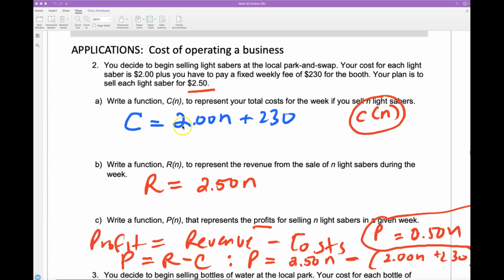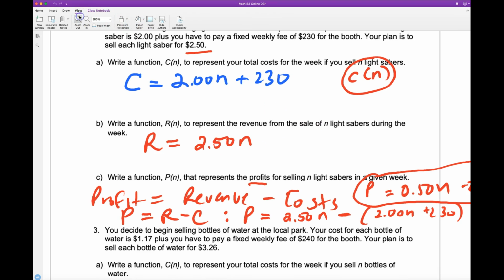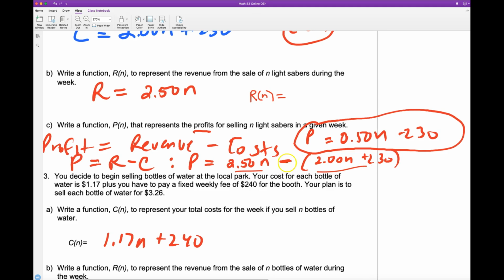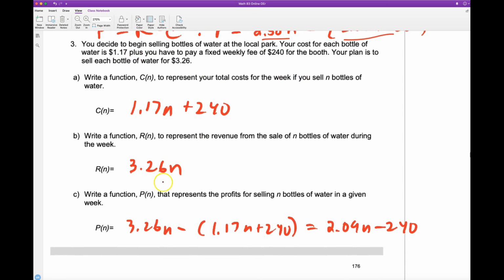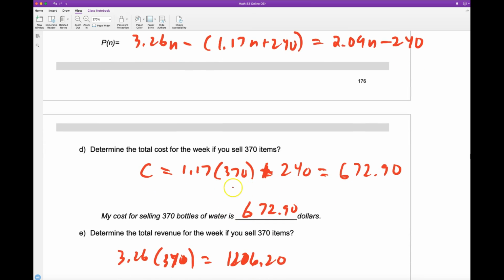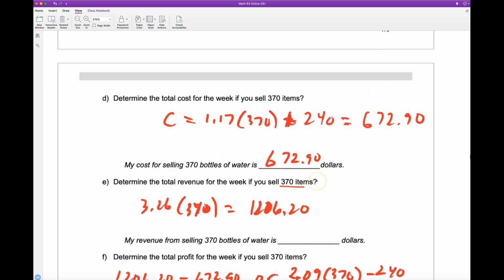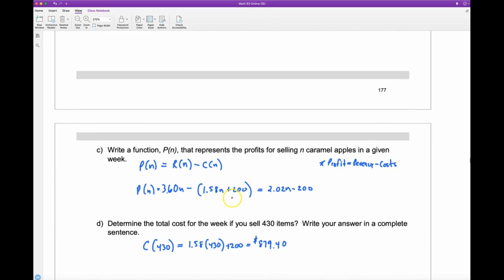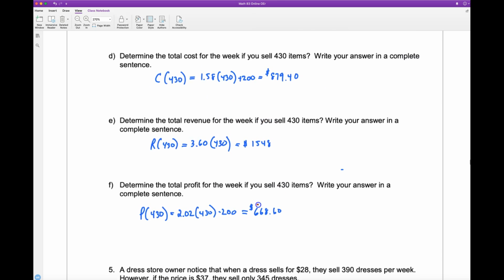Math 83 Lesson 4-4 Cost/Revenue/Profit Part 2